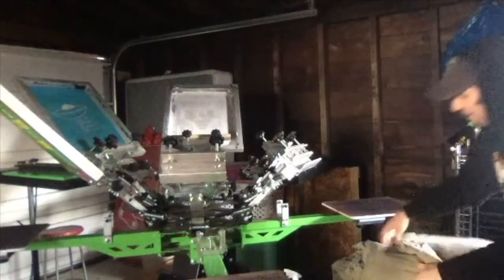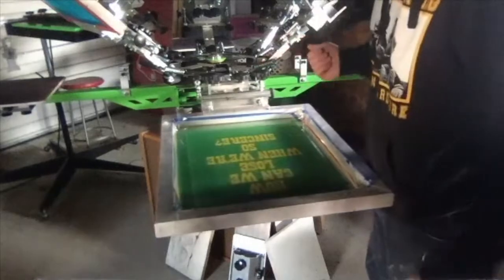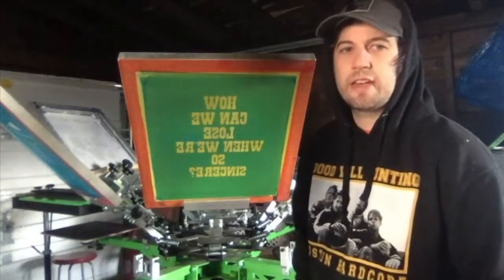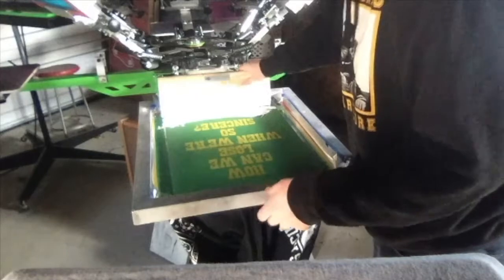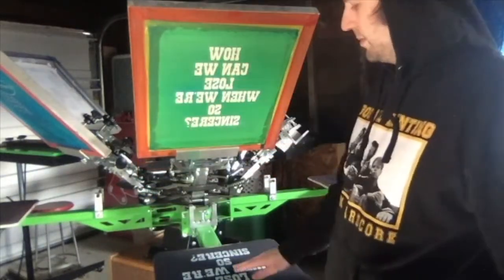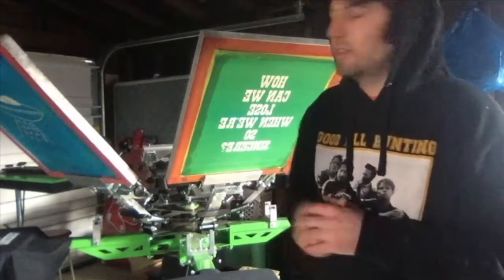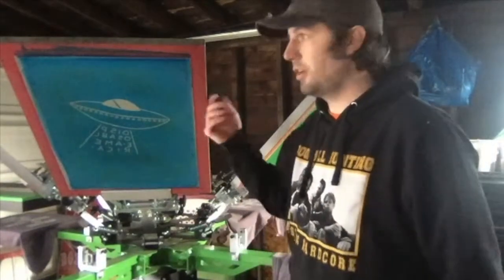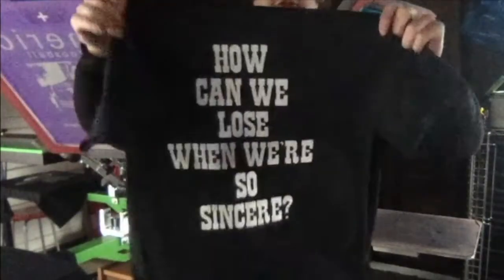Screen Printing with Sean (of Speakeasy Printshop) Live on DA Twitch 01/01/21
This is a highlight reel from a screen printing tutorial and skill share hangout with Sean (of Speakeasy Printshop), originally broadcast live on the DA Twitch @ on Friday, January 1st, 2021.